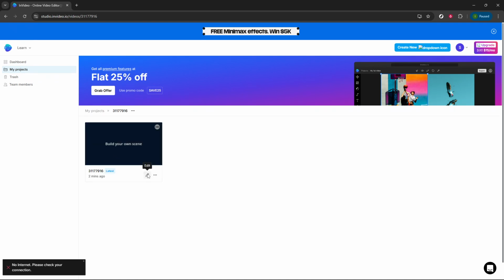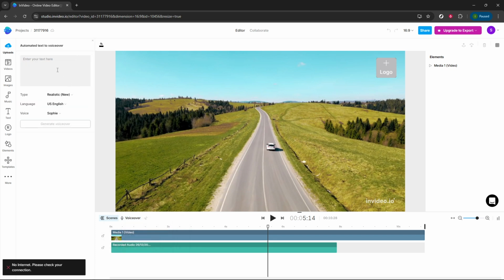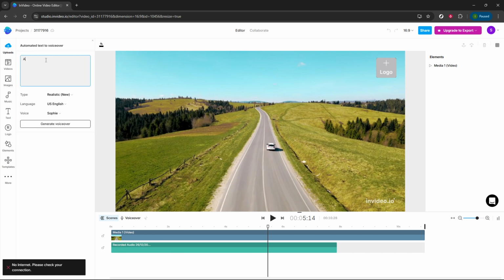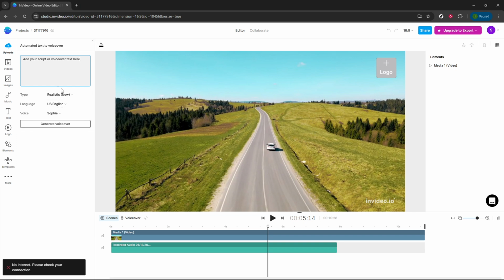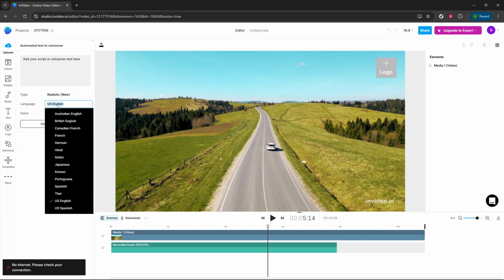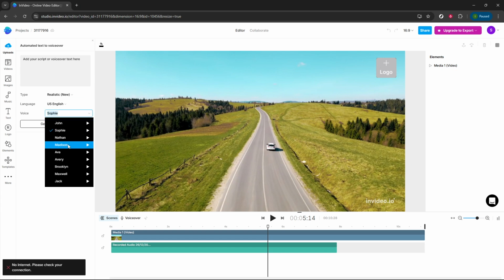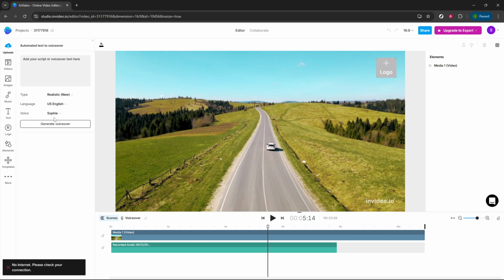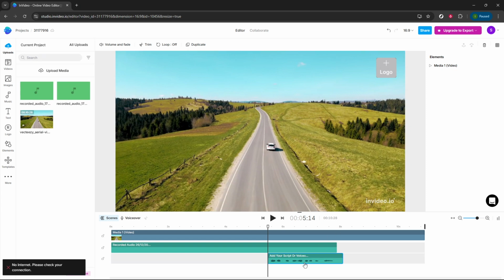How To Make Text To Speech Video In InVideo (Full Guide)